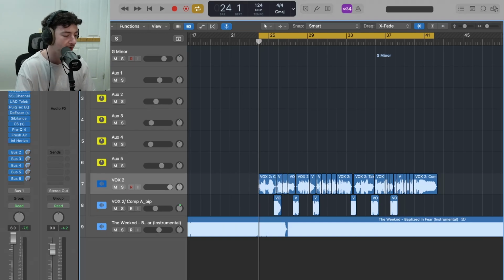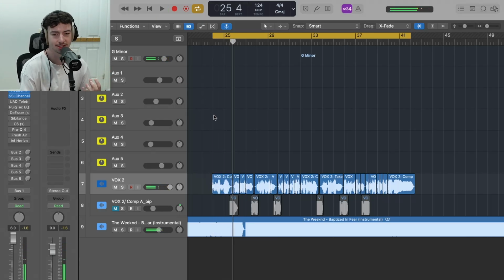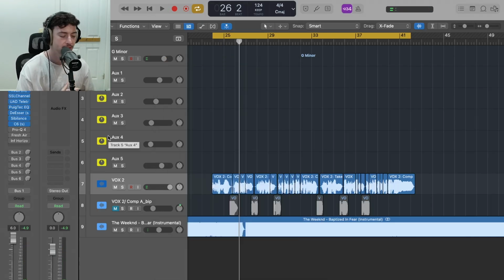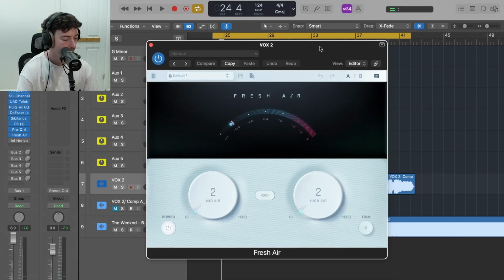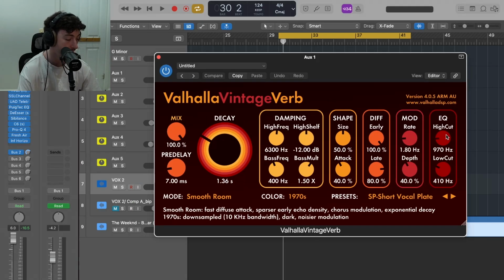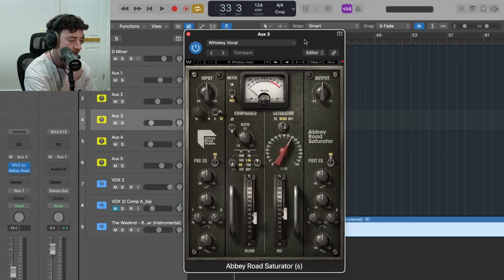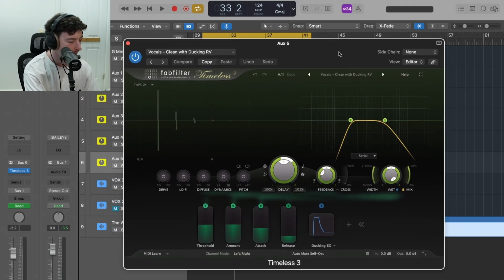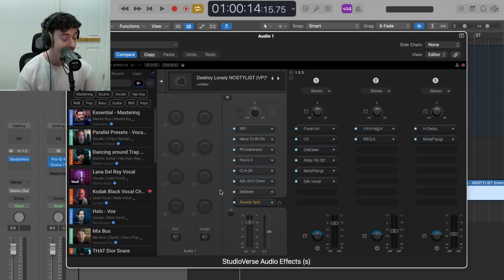How To Mix Your Vocals Like The Weeknd | Hurry Up Tomorrow Vocal Preset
Vocal presets, mixing & mastering tools made by me.
Everything I use to get radio-ready vocals.

🔥 The Ultimate Mixing & Mastering Pack (all my presets + what I use on every song)

Got a hit song and need a full content campaign to get eyes onto your pages?

If this helped, drop a comment with the artist you want next!

In this video, I break down how to mix vocals inspired by The Weeknd’s “Hurry Up Tomorrow” sound and show you exactly how to get that dark, wide, polished vocal style from start to finish.
I walk through the full vocal chain, explain why each plugin is used, and show how I dial in compression, saturation, reverb, delay, and vocal width to get that signature Weeknd-style atmosphere.
If you want your vocals to sound professional, emotional, and radio-ready, this preset will get you there fast.